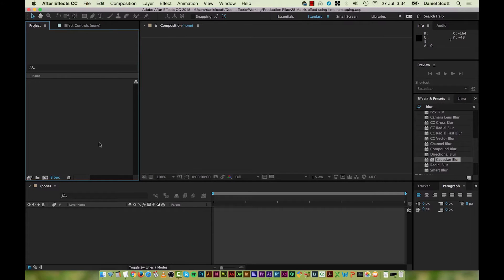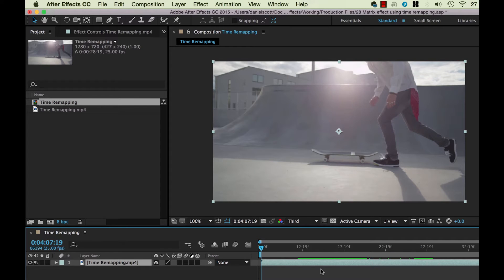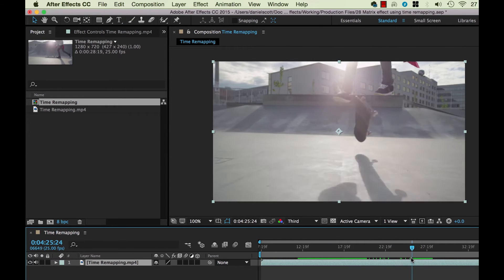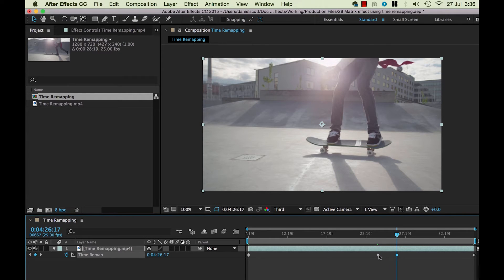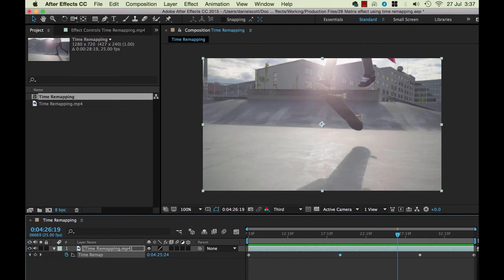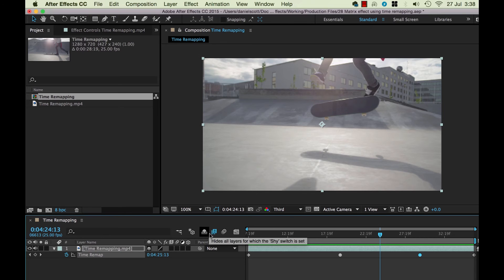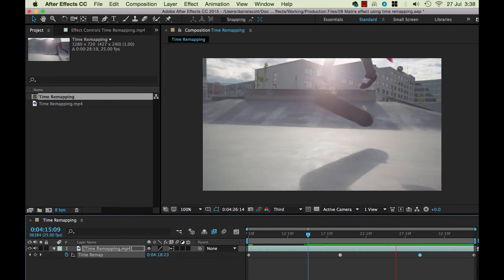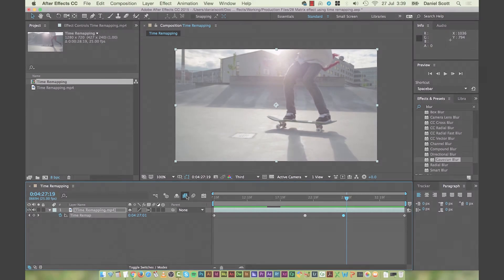27/51 | Matrix effect using time remapping in Adobe After Effects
In this free tutorial, I'll teach you how to recreate the popular 'Matrix Effect' on a skateboarder.

Come check it out and learn some awesome Adobe After Effects skills to upgrade your resumé!